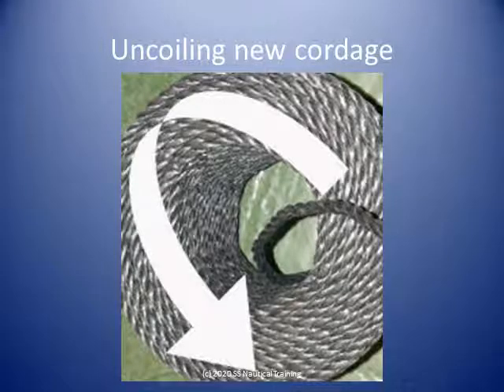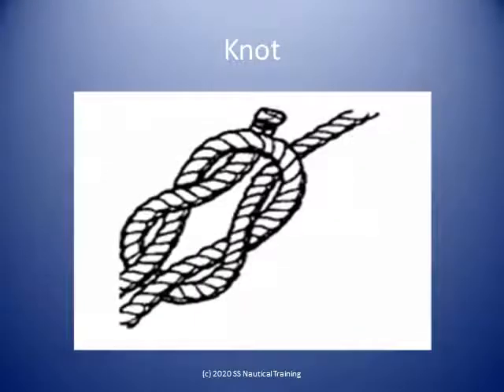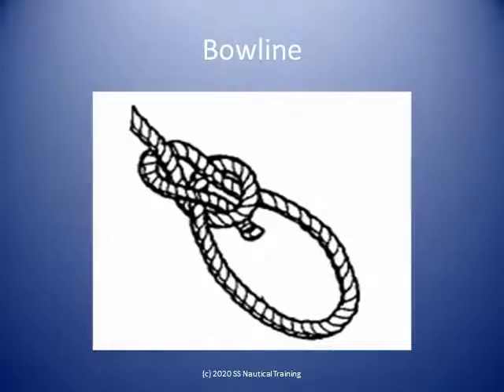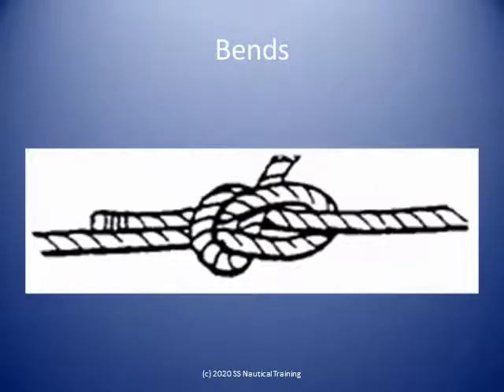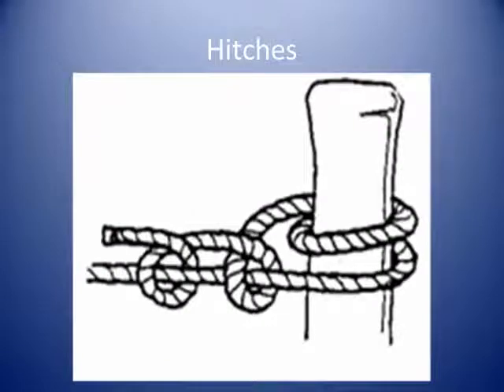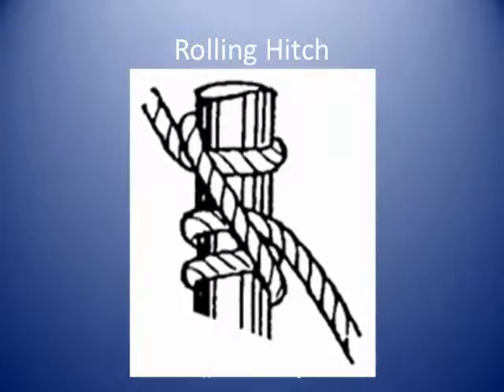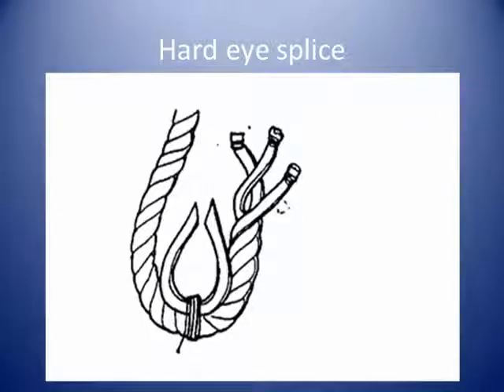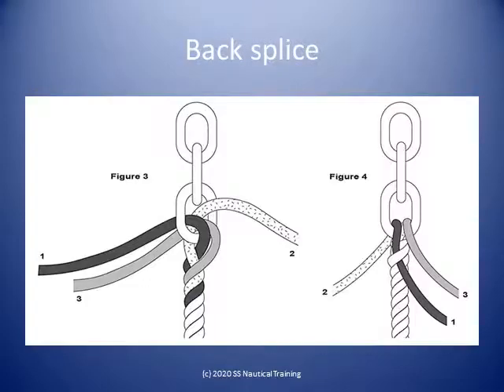Useful knots bends hitches and splices for boats VO TTNVQ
Essential Navigation and Seamanship is for novice seafarers to start building their nautical skills for enjoyment and for careers related to boats and ships. This lesson introduces learners to some useful knots, bends, hitches and splices for boats.